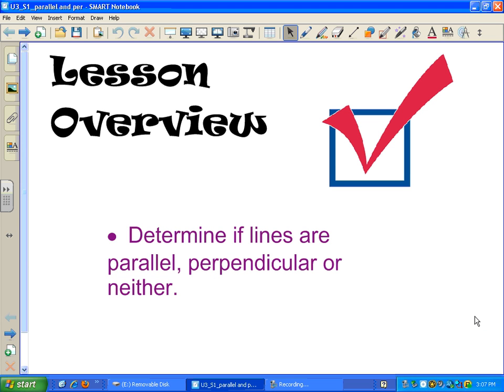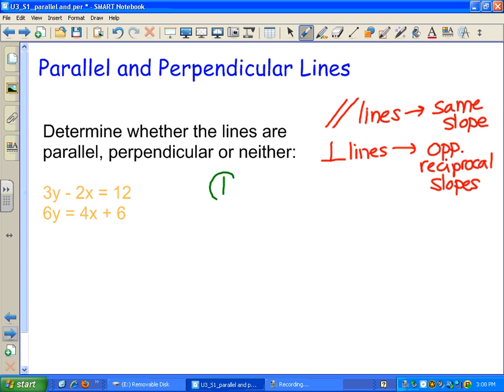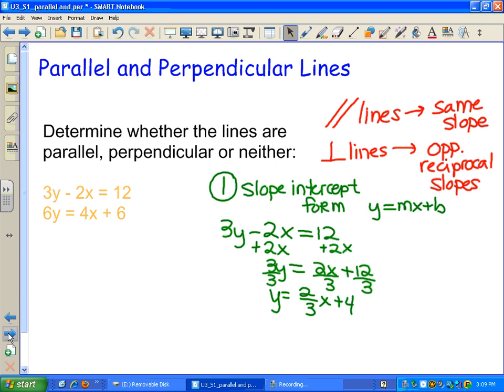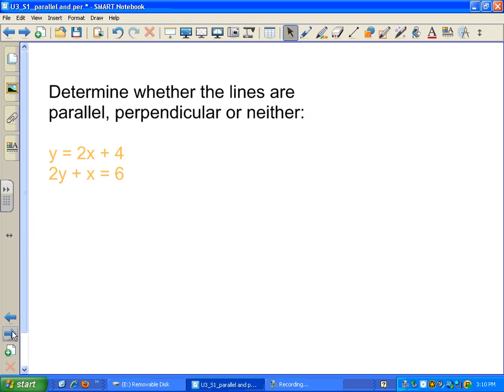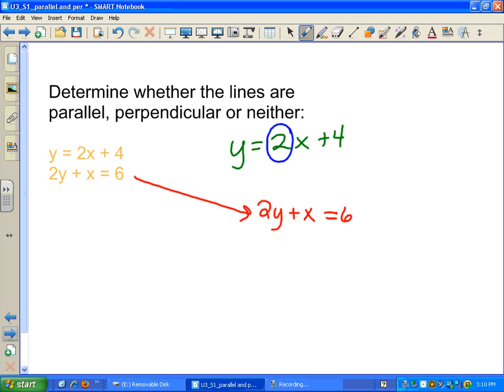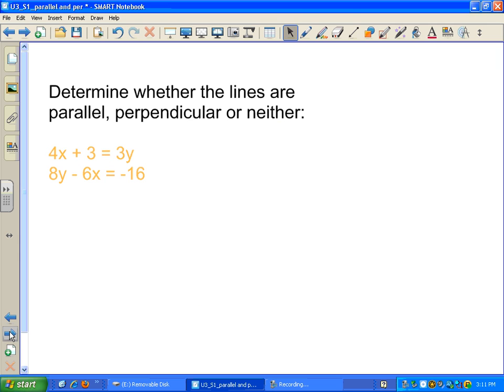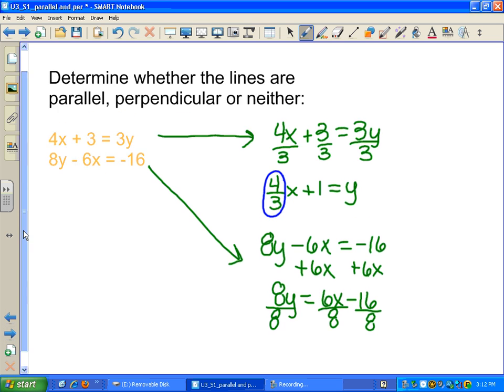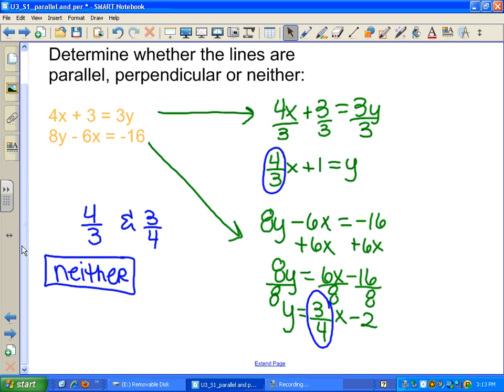parallel and per